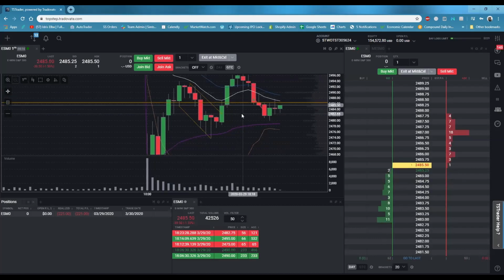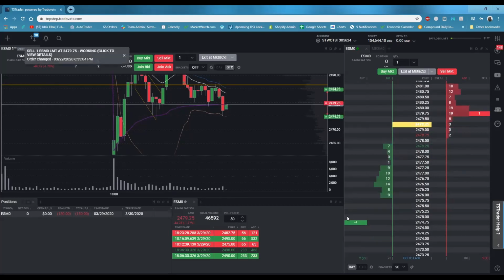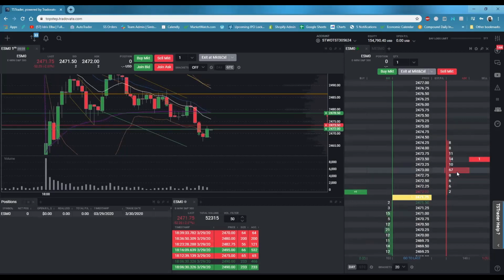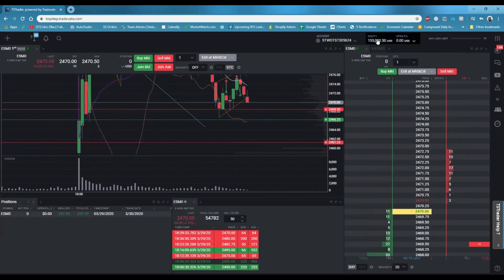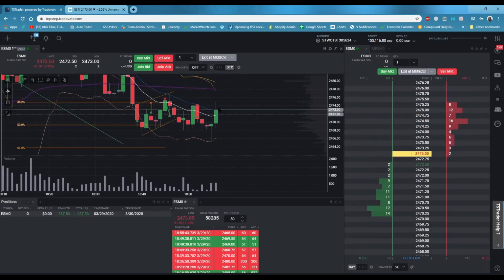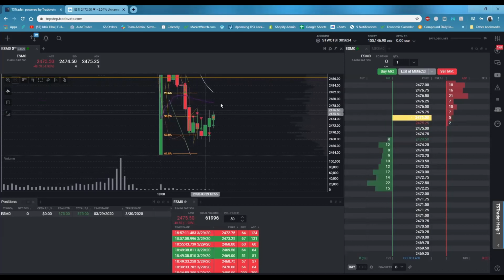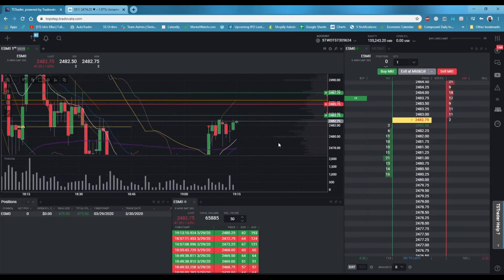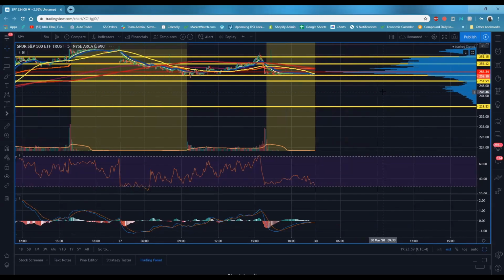Trading Futures - Live 1 on 1 Session!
We're trading futures LIVE in this exclusive 1x1 session with Brett and our Lv.3 member Gareth!
At 52:45 I split the screen and we actually hit our TP on that short trade we had set!!! (I forgot I had the zoom set to record only the one Chrome screen.)

For those who are interested in Trading & Investing,  I encourage you to join our growing community!

What our members are saying: "Been here for a week and I can tell the community here is a family. There’s a lot more to learn and I’m glad I can always get another opinion on a play. The team is very supportive and is always looking for MAD GAINS so we stay winning!" - BushyW00ki3, Level 2 Trader

Have suggestions for future videos that YOU want more info on - day trading, swing trading, crypto, charting, setting up alerts? Questions? Drop 'em in the comments, I will respond or make a video!

If you haven't done so - get daily tips from our expert team by following us on social!